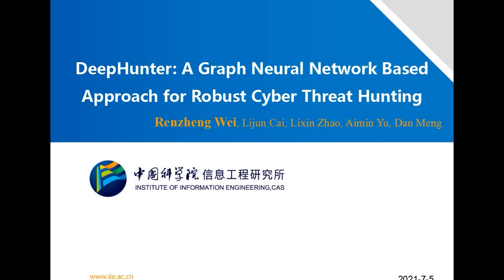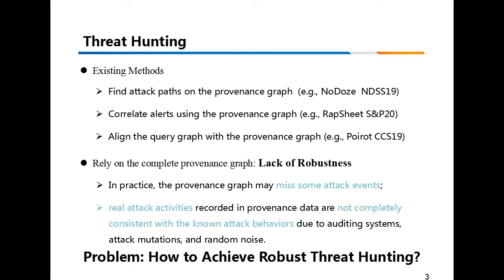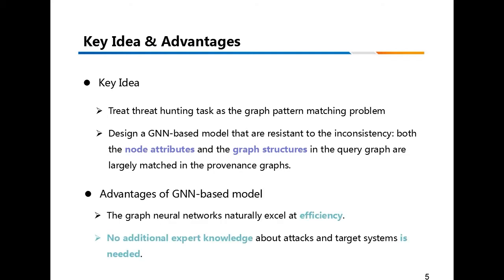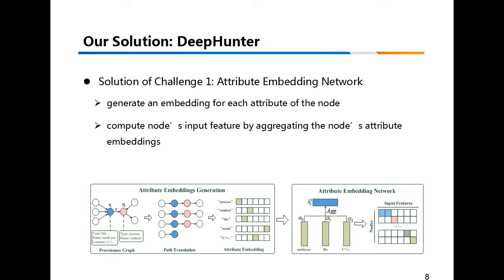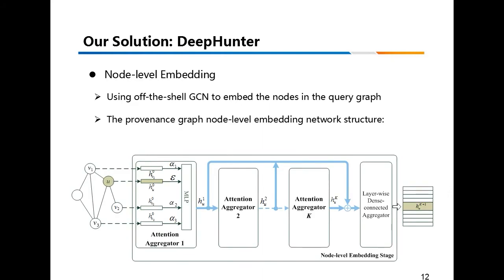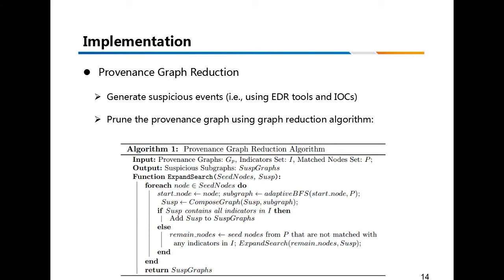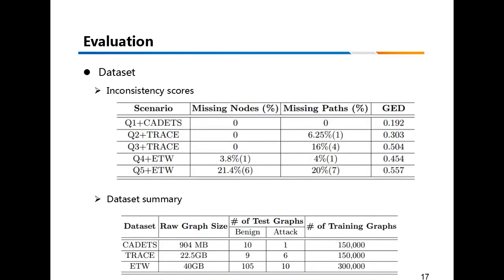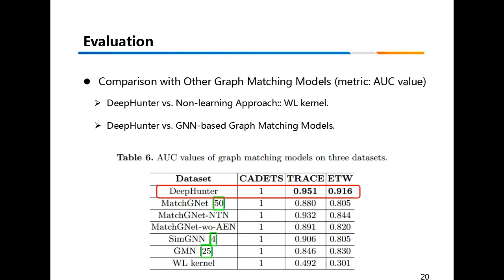DeepHunter A Graph Neural Network Based Approach for Robust Cyber Threat Hunting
Auhtors: Wei, Renzheng (Institute of Information Engineering, Chinese Academy of Sciences); Cai, Lijun   (Institute of Information Engineering, Chinese Academy of Sciences); Yu, Aimin (Institute of Information Engineering, Chinese Academy of Sciences); Meng, Dan   (Institute of Information Engineering, Chinese Academy of Sciences)

17th EAI International Conference on Security and Privacy in Communication Networks